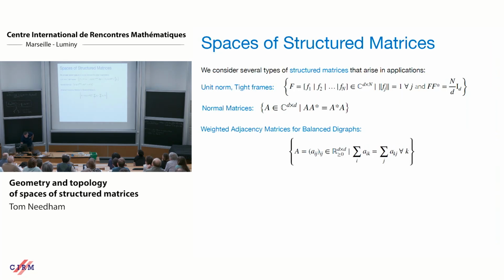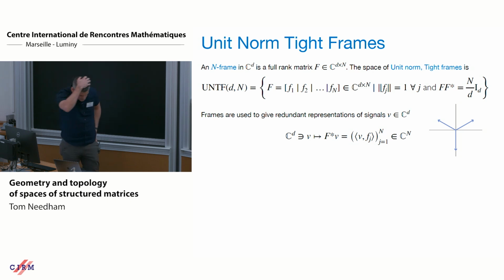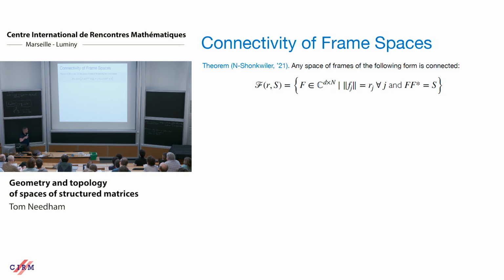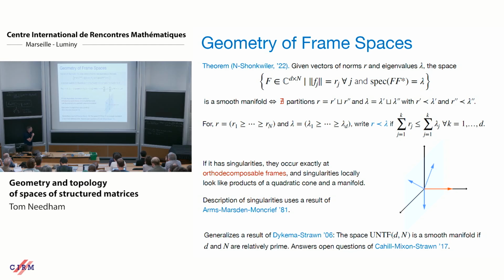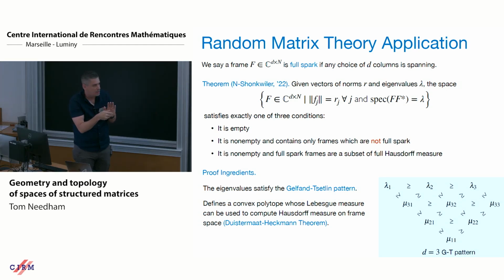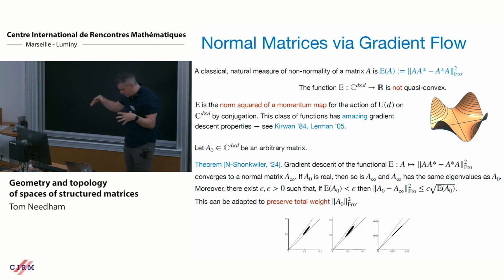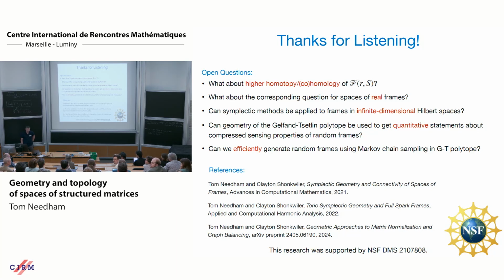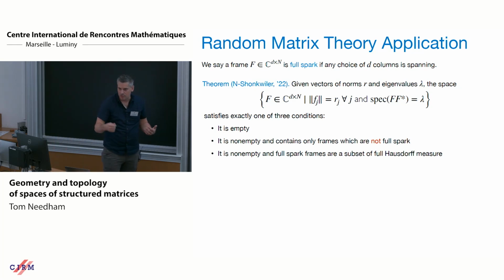Tom Needham : Geometry and topology of spaces of structured matrices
CONFERENCE
Recording during the thematic meeting : «Geometric Sciences in Action: from geometric statistics to shape analysis » the May 30, 2024 at the Centre International de Rencontres Mathématiques (Marseille, France)